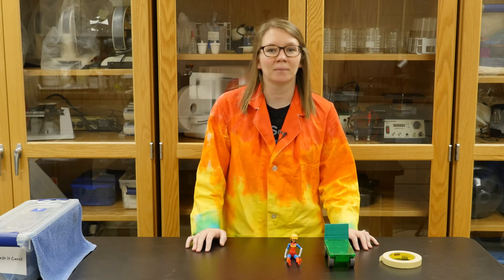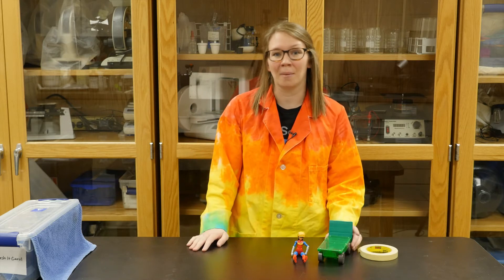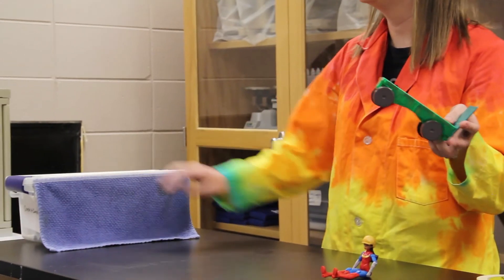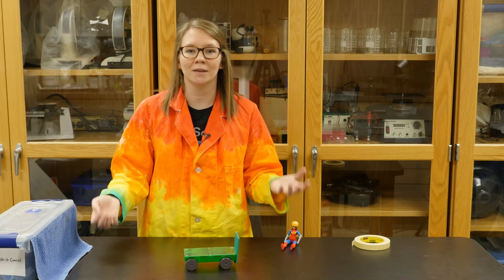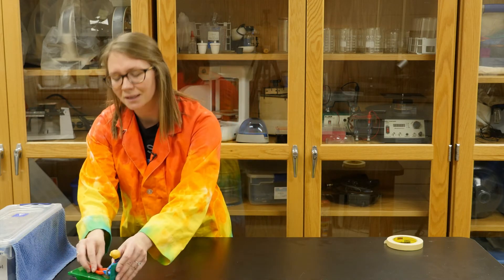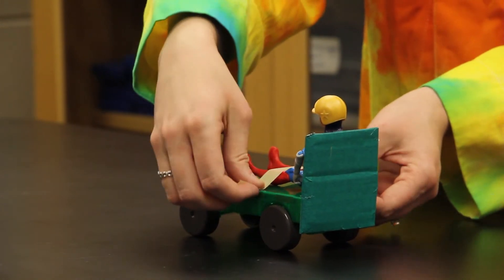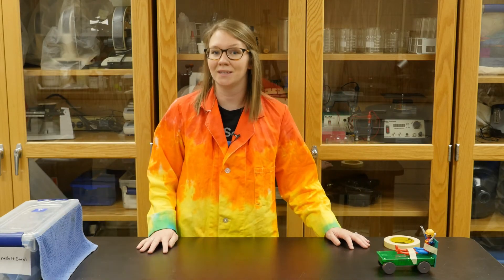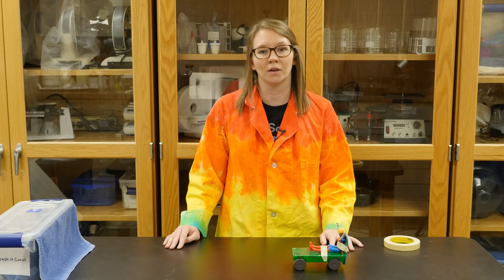Wonder Zone: Crash It Carol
Explore Newton’s Laws of Motions and the science of inertia and seatbelts by crash-testing your favorite toys.

You’ll need:
Toy car
Doll
Masking tape, pipe cleaners, or other items to hold the doll in place
Safe crash test zone

Instructions:
1. Place your doll or action figure on top of the car. Push it toward the crash test zone and observe what happens to the car and the doll
2. Reset the doll on the car. Place the tape or pipe cleaners over the doll's lap or body to attach it to the car
3. Push the car toward the crash zone and observe what happens this time

Go further: try this experiment using something more fragile than the doll, like an egg!